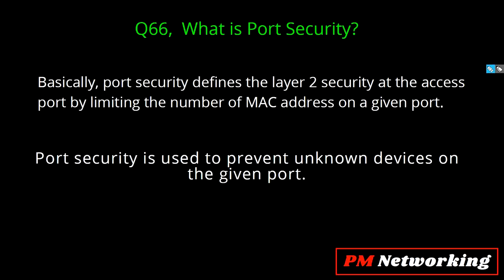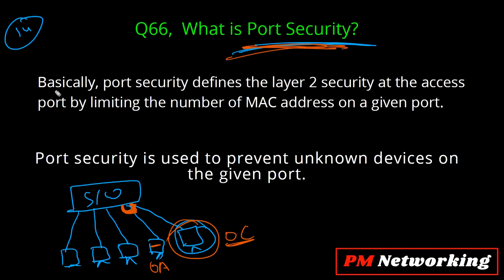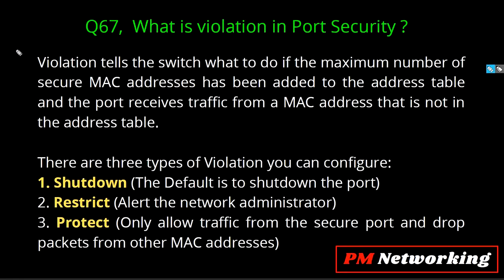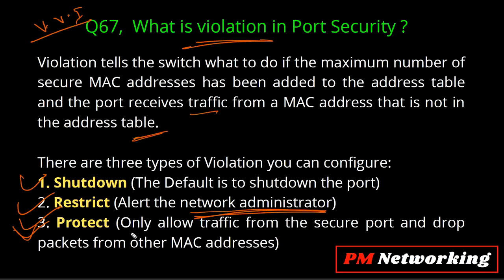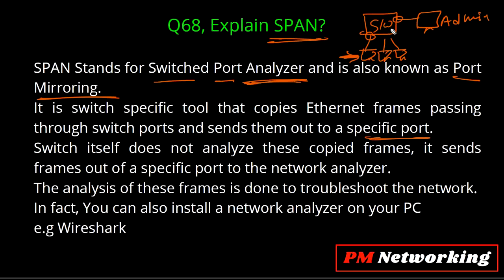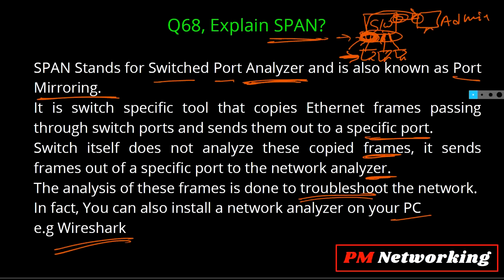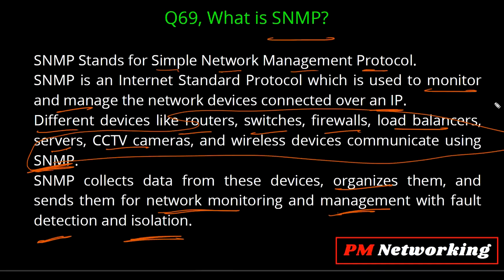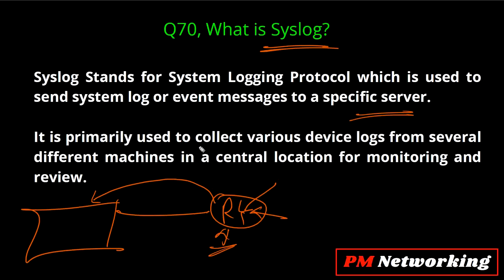D-14 | Network Engineer Interview Questions and Answers | Top 100 Networking Questions for Interview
Day-14 of most asked Network Engineer Interview Questions and Answers  series | Top 100 Networking Questions for Interview